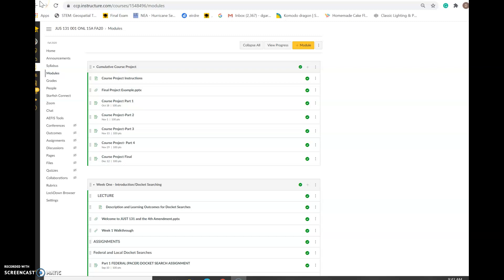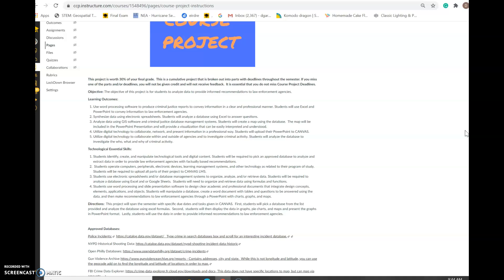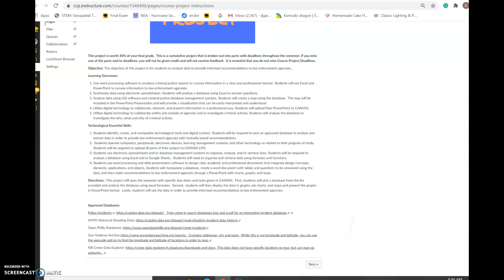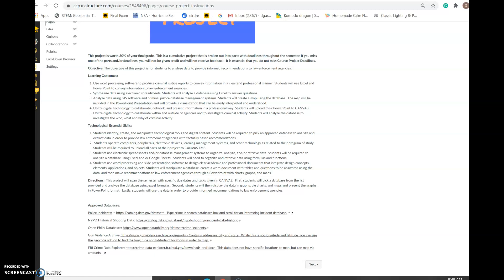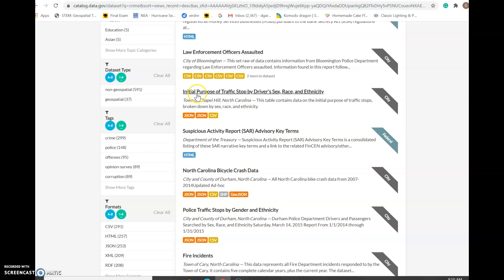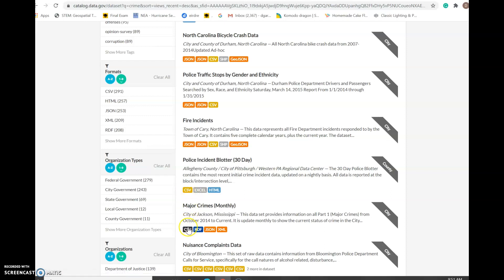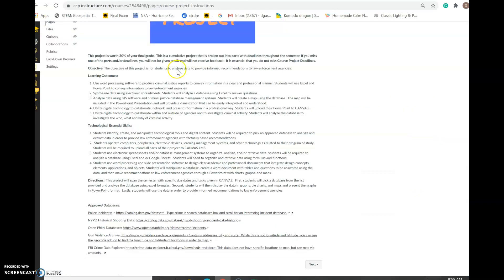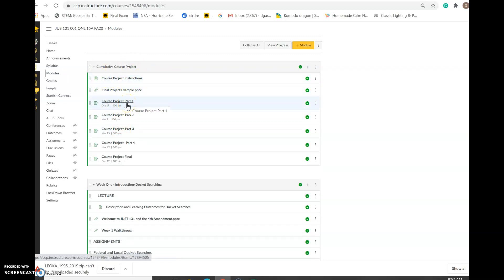Course Project Overview and Part 1